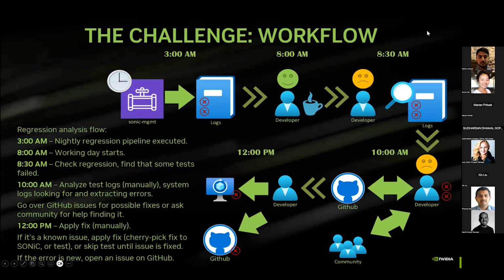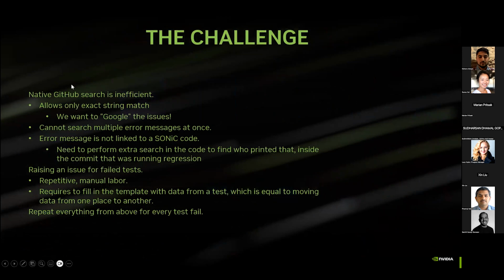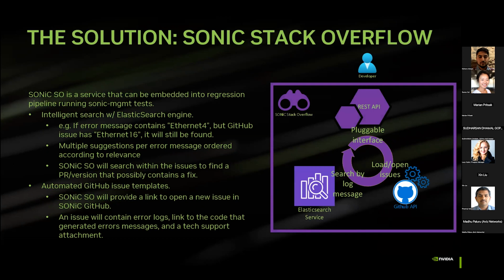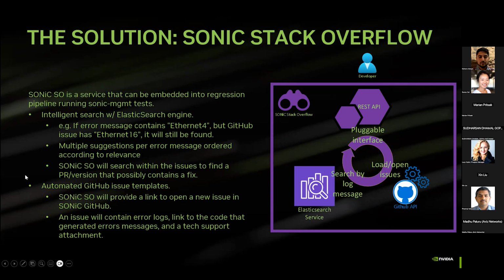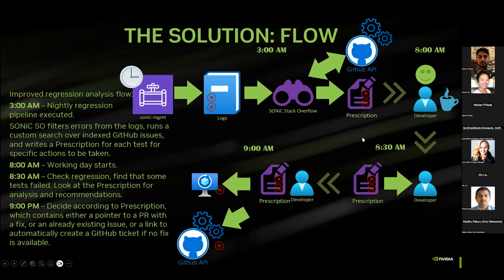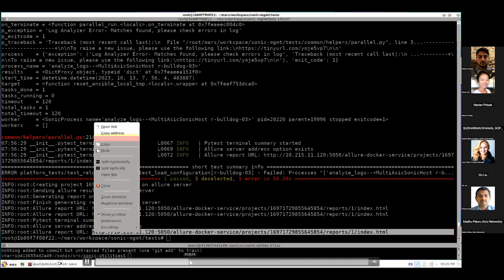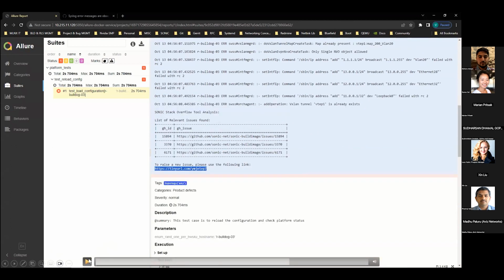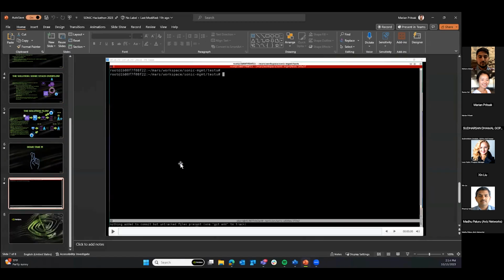SONiC "Stack Overflow" Log Analyzer Tool from Nvidia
2023 SONiC Hackathon Winner